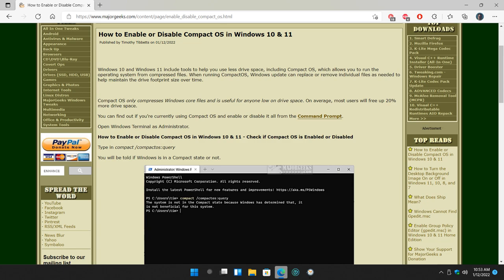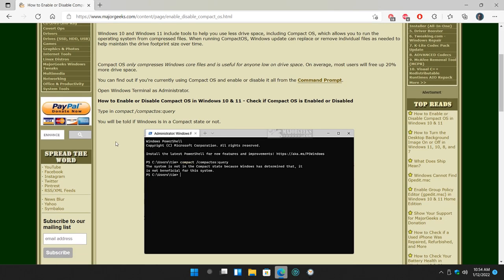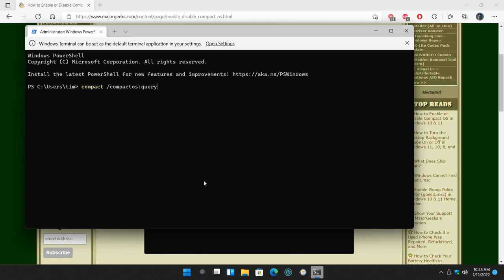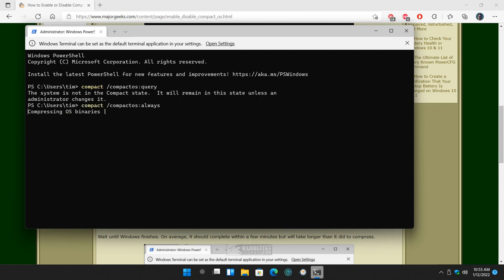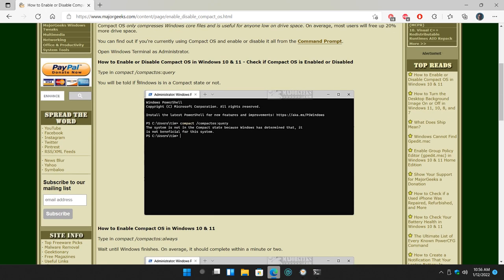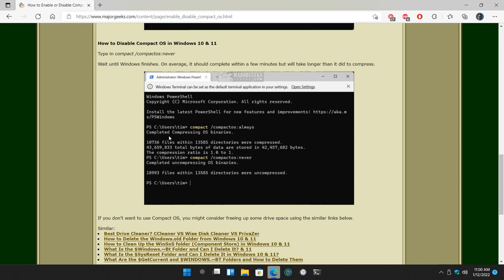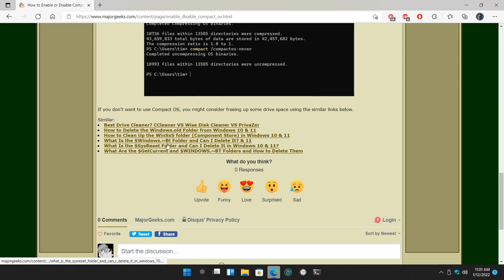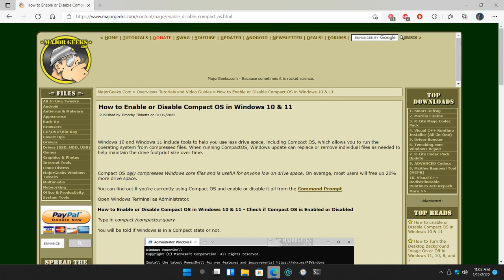How to Enable or Disable Compact OS in Windows 10 & 11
Windows 10 and Windows 11 include tools to help you use less drive space, including Compact OS, which allows you to run the operating system from compressed files. When running CompactOS, Windows update can replace or remove individual files as needed to help maintain the drive footprint size over time.